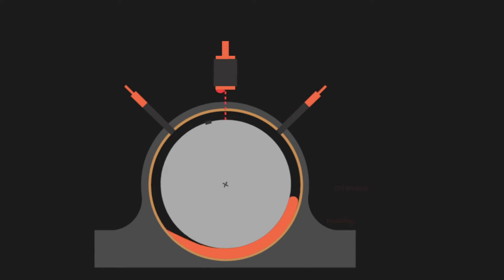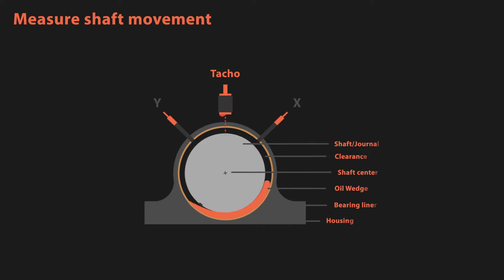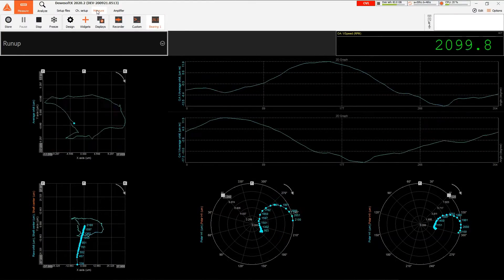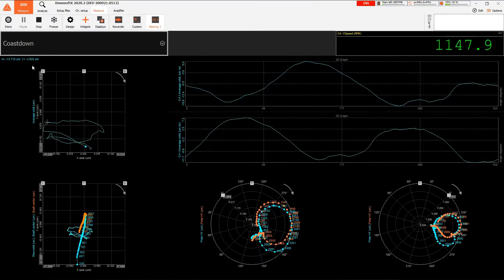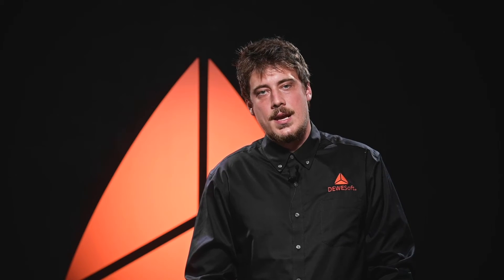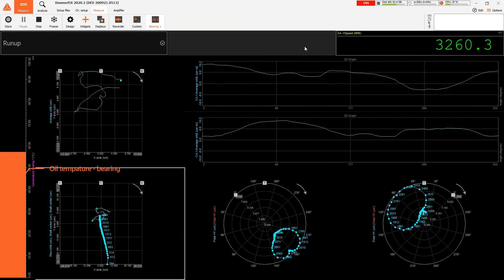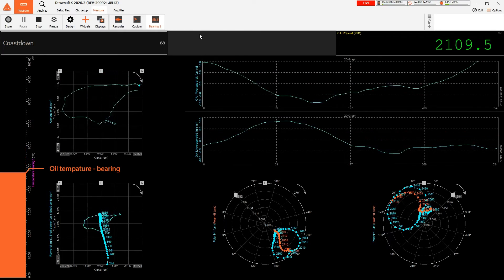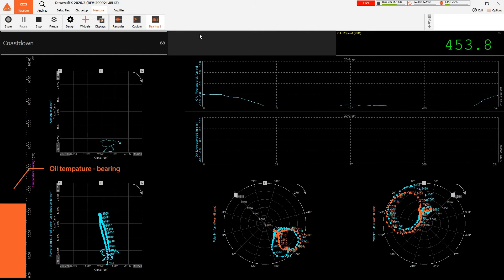Dewesoft Orbit Analysis with Orbit Plot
Dewesoft offers easy to use orbit analysis solution which is an indiscernible analysis tool for rotor movements examination and preventing its damages.

Measuring vibration data on a rotating machine is a strong diagnostic tool enabling the detection and prevention of many types of potential faults and machinery downtime.

Orbit analysis is an ideal analysis tool for rotor movements examination and assessment of any movement restrictions causing vibration. It prevents potential, unwanted damages to rotating machinery that would result in premature wear of components and could cause critical failures. It also helps to determine lubrication state, bearing states and can optimize machine operation.

With fully-fledged and wholesome turbomachinery analysis, easy setup, intuitive presentation of measured data, and industry-leading measurement expandability orbit analysis measurement is reimagined the Dewesoft way.

Our orbit analysis works independently of a machine type. It can be a power plant or a high revving compressor. Steady, continuous operation with as little malfunctions and vibration as possible is essential for maximizing productivity and ensuring reliable operation of a machine. To achieve this, measurement and analysis of rotational vibration data is crucial.